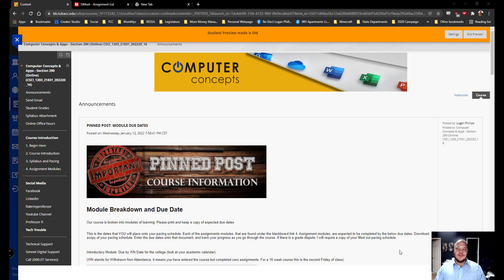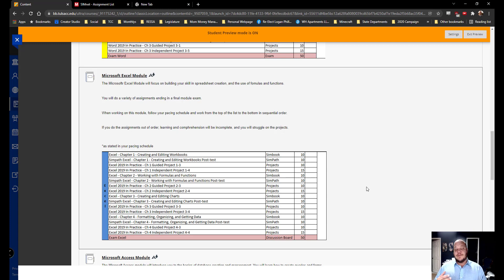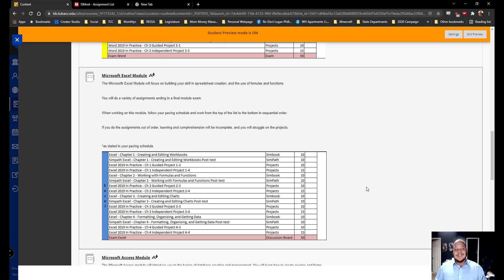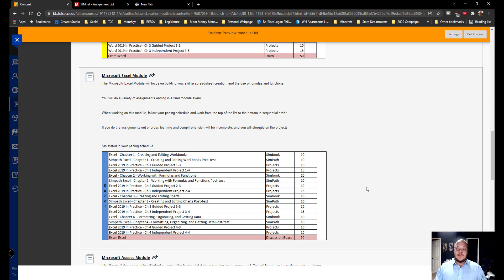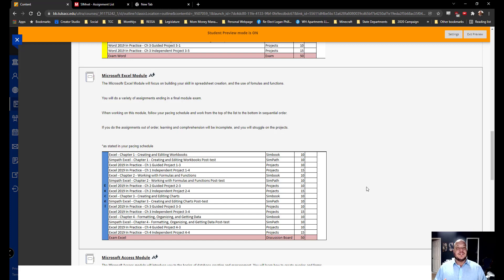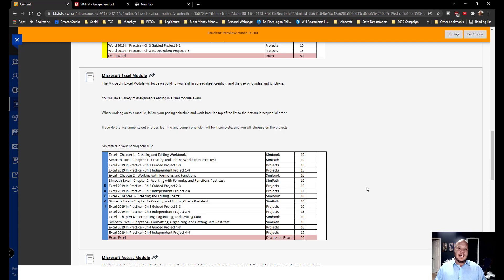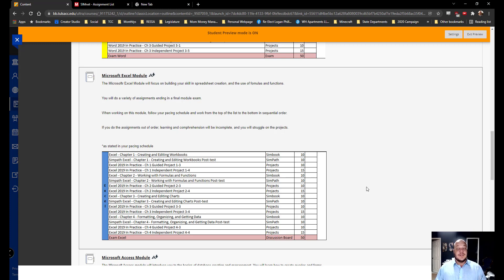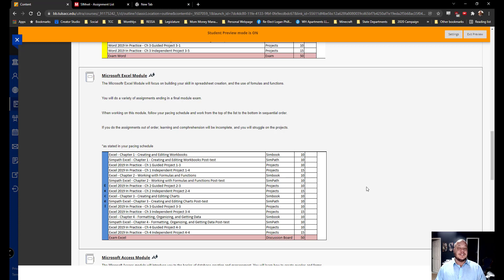1-1-2022 Excel Module Introduction